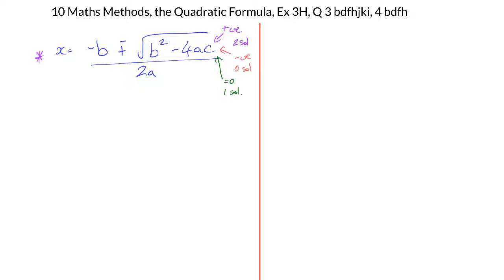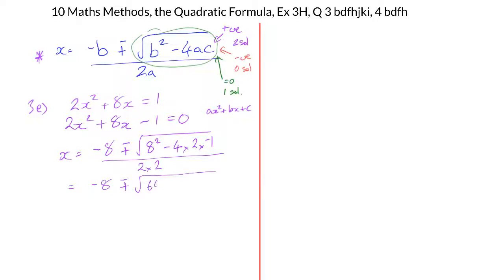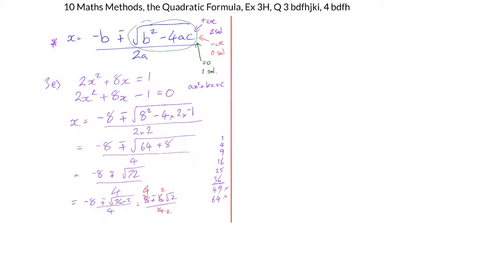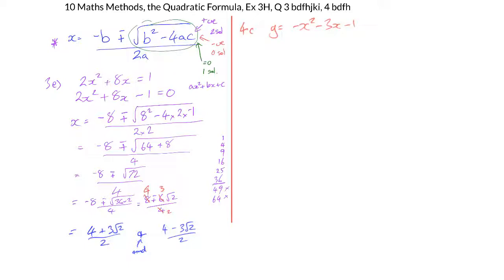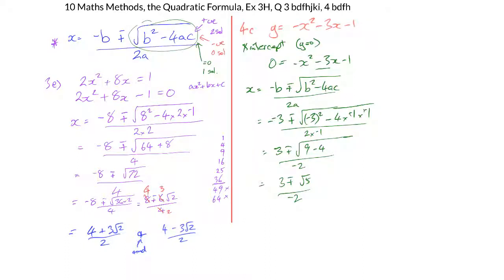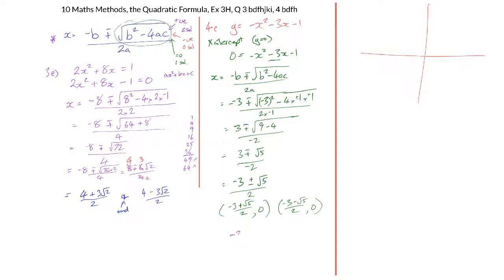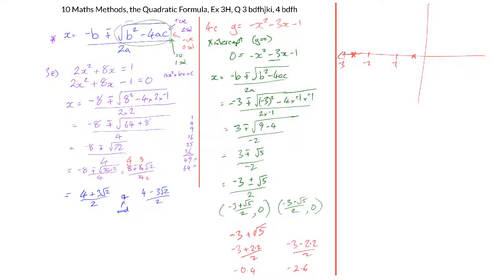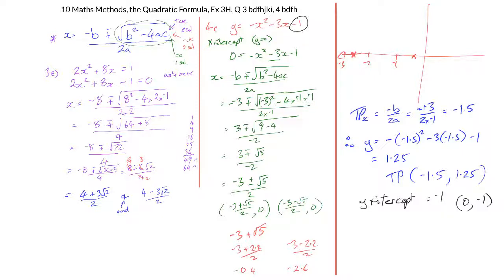10MM Quad Formula, Ex 3H